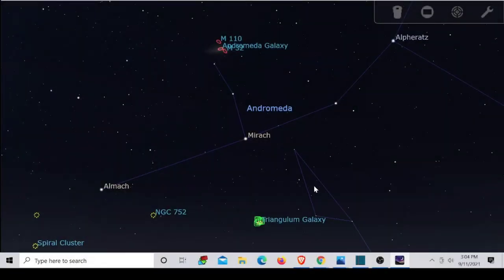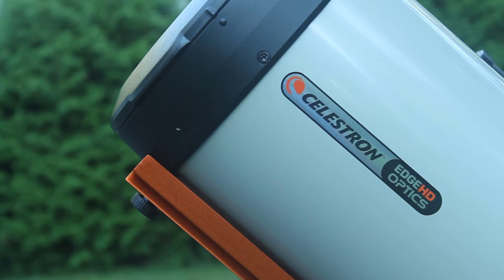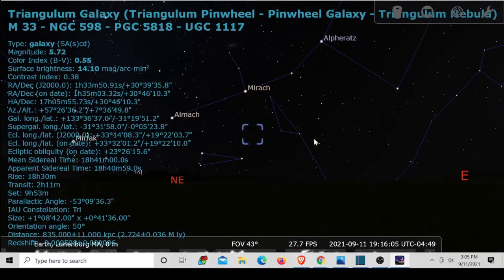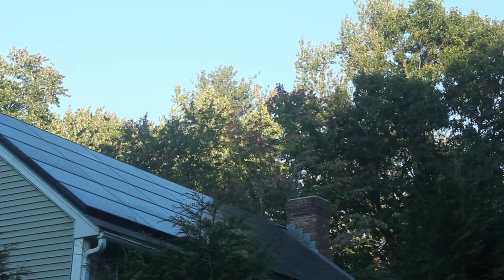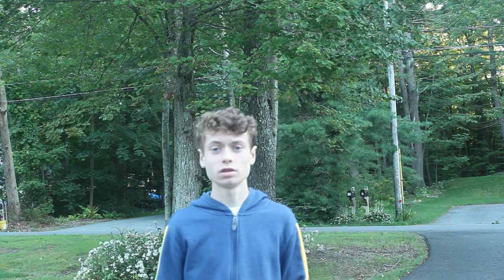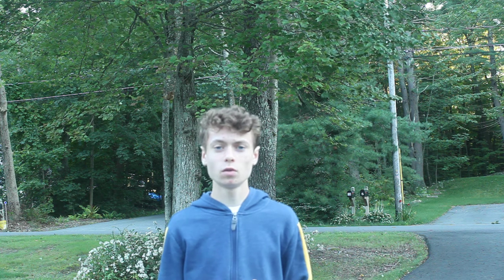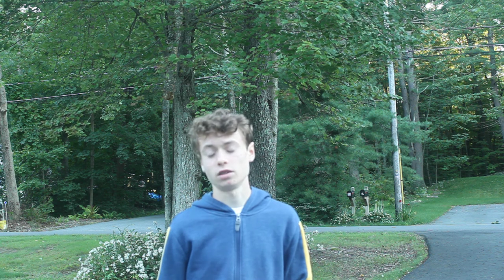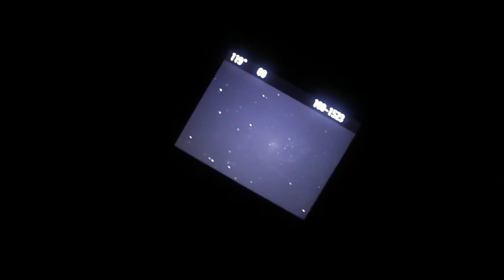Photographing the Triangulum Galaxy UP CLOSE!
Taking a picture of M33 with my 8 inch Telescope and a DSLR camera.